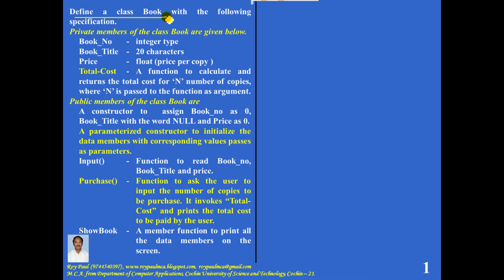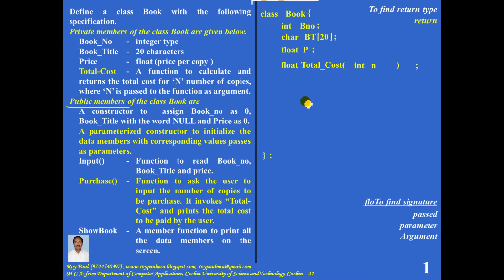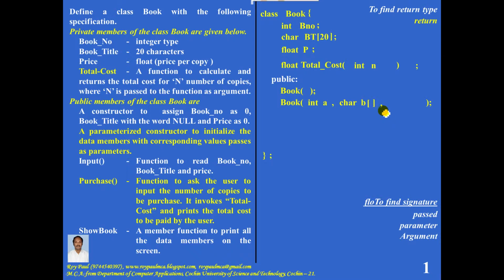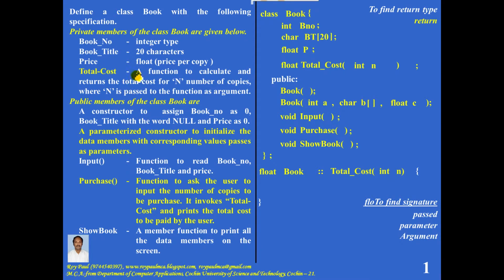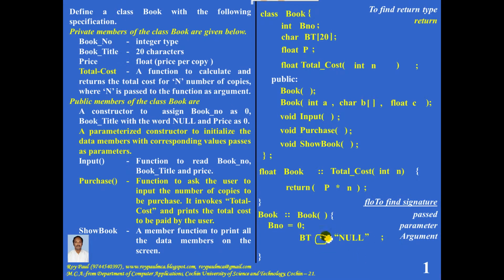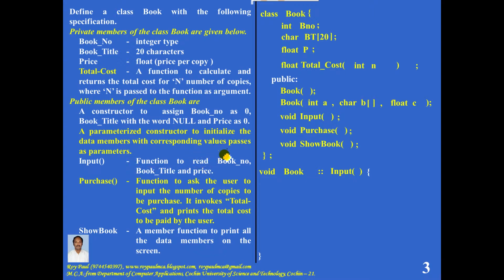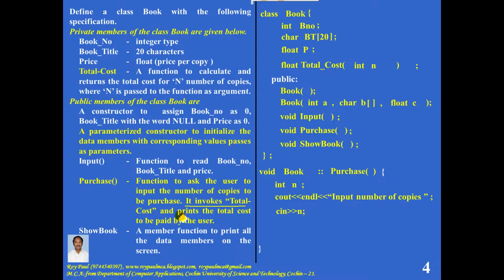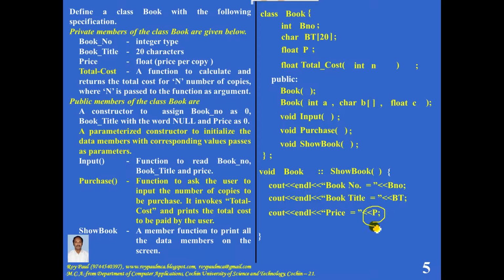Class definition : Part 4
The details of a class is given and based on the details you need to define the class.